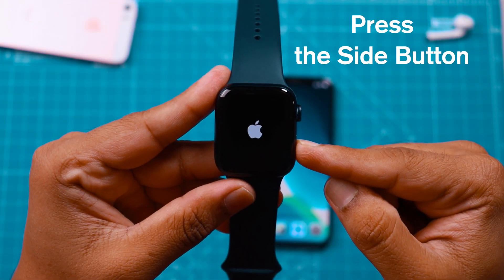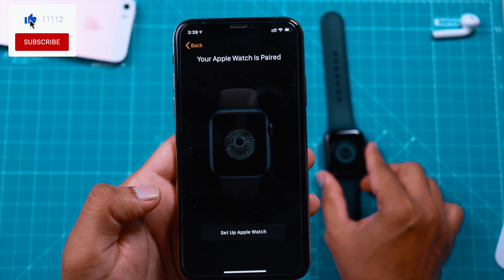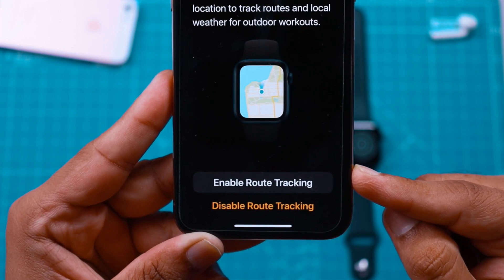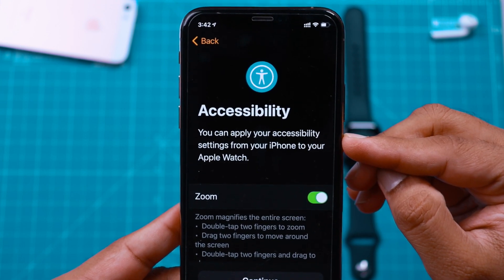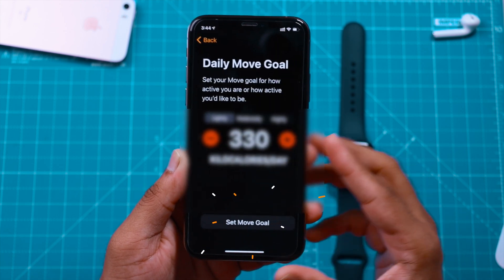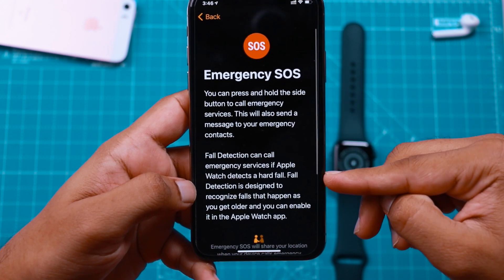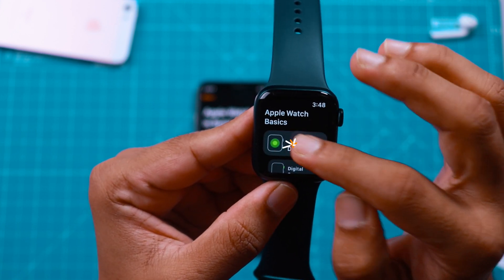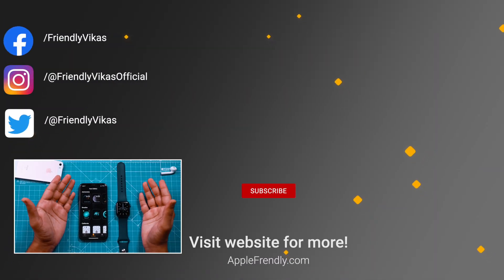How to pair Apple Watch with iPhone! [EASY]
Learn how to how to pair apple watch with iPhone in this step by step video. I have covered how to pair Apple Watch series 6 and Apple Watch SE 2020 edition with your iPhone in this video. But procedure to connect Apple Watch to iPhone is same for all Apple Watch generations. Pairing Apple Watch with iPhone takes some time. It took me around half an hour to complete the procedure.
You can learn how to how to pair Apple Watch with iPhone manually in this video and if you face any issues, you can always ask me down in the comments section below. Now to connect Apple Watch 6 or Apple Watch SE with iPhone, you must be running iOS 14 or later and have a device iPhone 6s or later. If you have these conditions fulfilled, you can easily connect Apple Watch to iPhone.

I hope this tutorial helps to learn how to pair Apple Watch with iPhone. 🤟🏼

➤ How to pair apple watch to iPhone?

STEP 1: First, make sure you have Wi-Fi and Bluetooth turned-on on your iPhone and keep your iPhone next to Apple Watch while pairing it with your iPhone.

STEP 2: Now, there would be a prompt on your Apple Watch to start pairing it with iPhone OR you can launch Watch app on iPhone to connect Apple Watch to iPhone.

STEP 3: Now just follow the video instructions to pair Apple Watch with iPhone manually.

So, I hope this how to connect Apple Watch to iPhone step by step tutorial will be helpful.

➤ CREDITS: 🙏🏼

➤ ABOUT ME: 😺

Thank you for visiting the channel. Hope this how to pair apple watch with iPhone video helps.